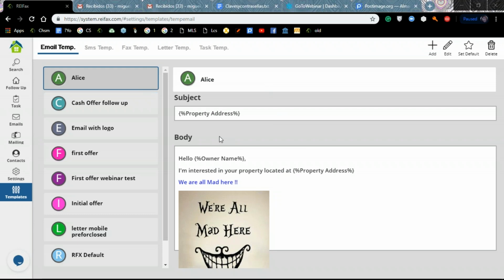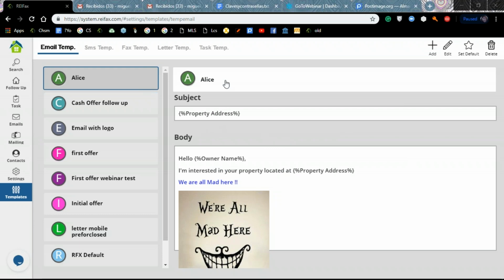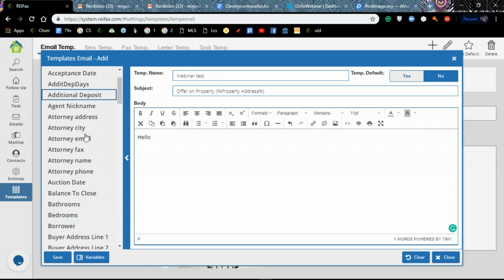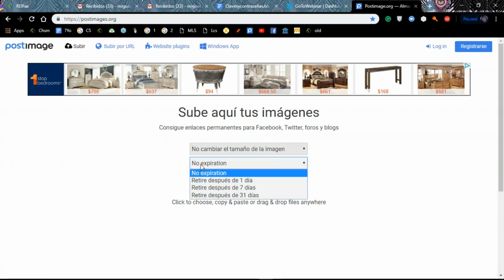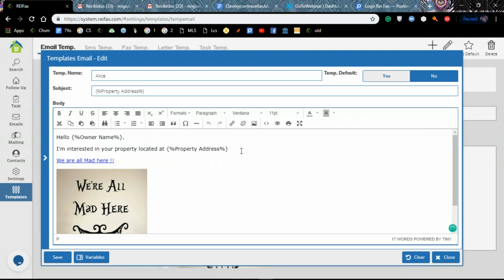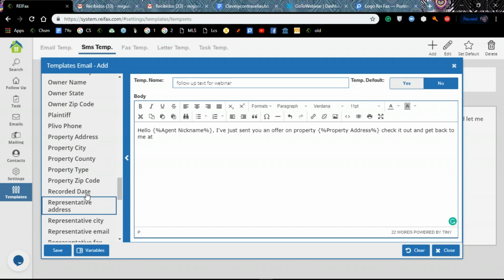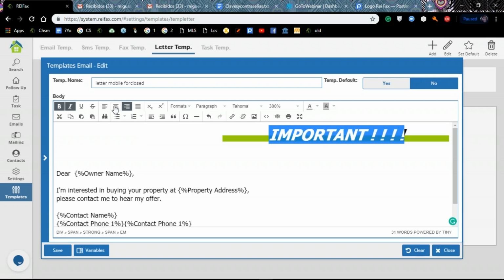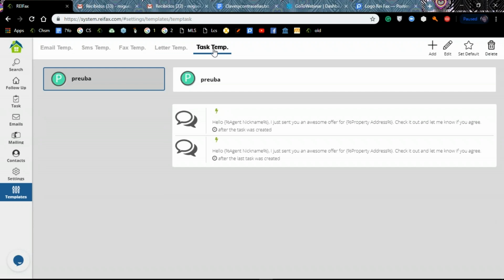2019 03 22 How to create templates